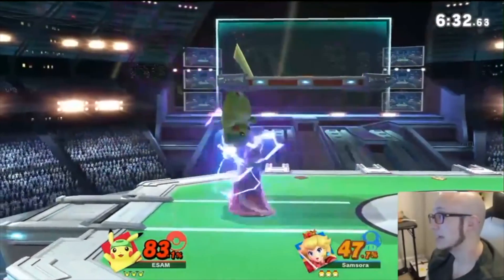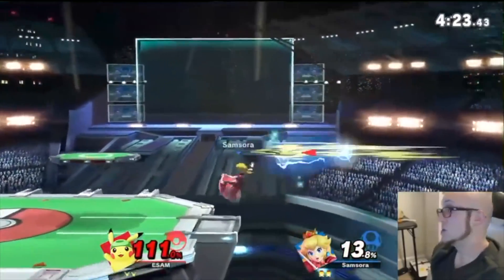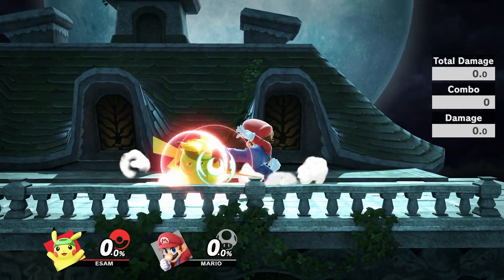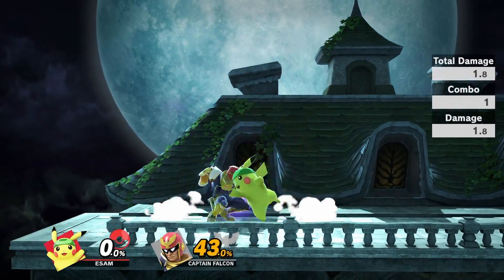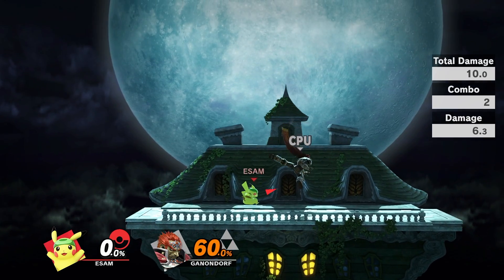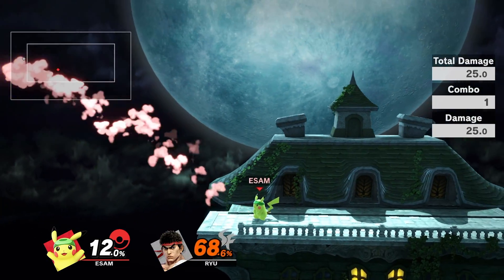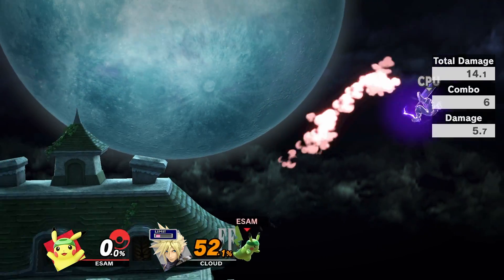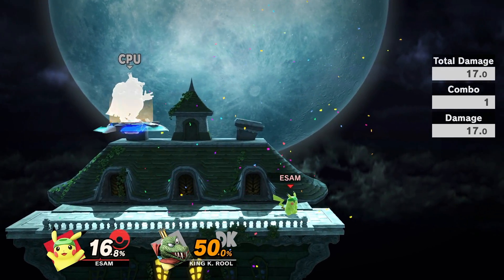An Intermediate Guide to Pikachu in Smash Bros Ultimate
Now that the game has been out for a while, it is time for a slightly more in-depth guide. A few more specifics that will help fill some holes while leaving a lot of room for your own styles to shine through.

Want sick Panda Global gear to wear at events to show your support?

PANDA!